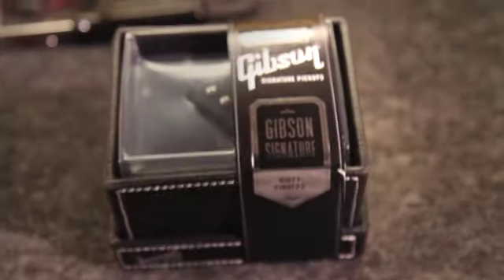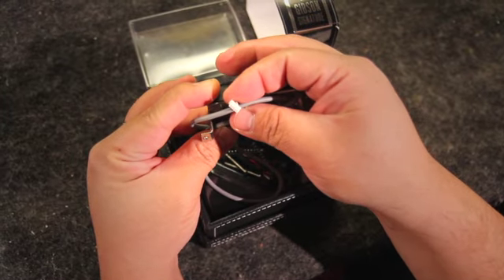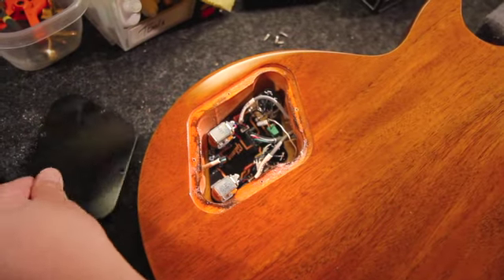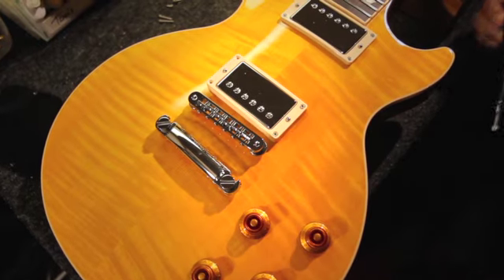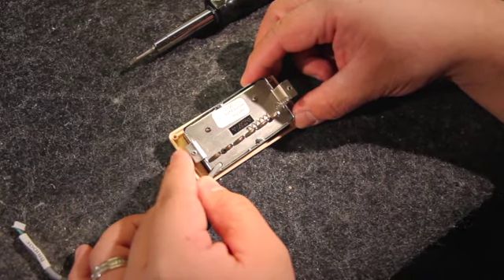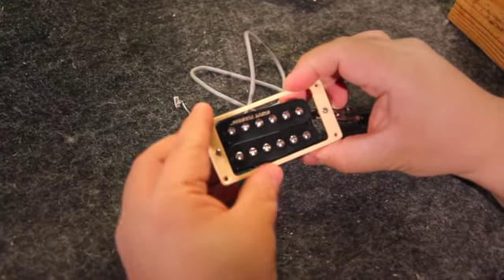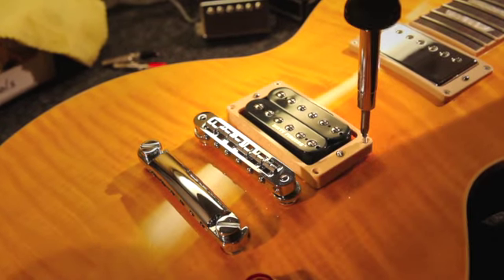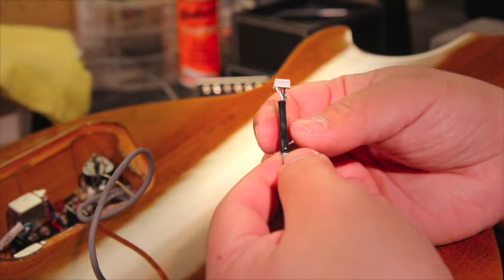Gibson Quick Connect Solderless Guitar Pickups - Gibson Quick Connect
Get Gibson Quick Connect Solderless Guitar Pickups Today at AMS! - Gibson Quick Connect pickups makes swapping your electronics easy with solder free connectivity. All you need is a screwdriver and you can change out your onboard pickup to get the sound you've been looking for. Now available on several of Gibson's most popular pickups, the Quick Connect pickups use a convenient 4 connector adapter that is already built into several new Gibson model guitars. Check out Gibson Quick Connect Pickups and "Pick Up" one Today